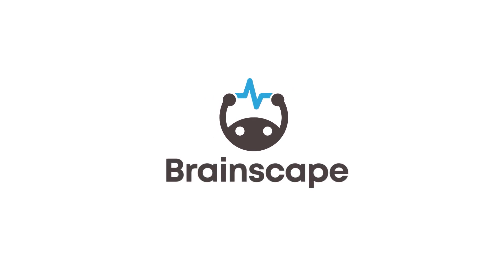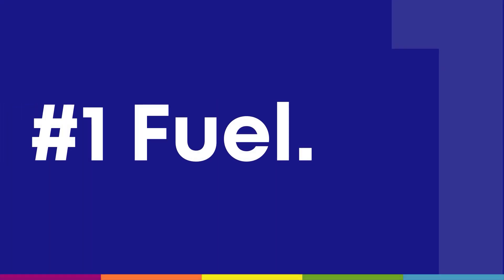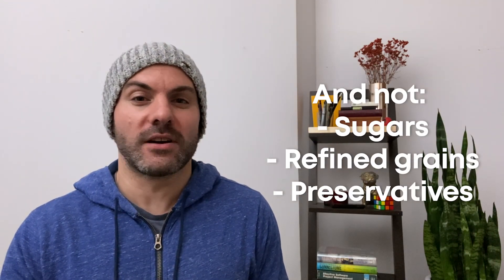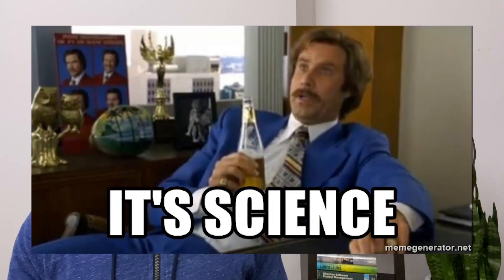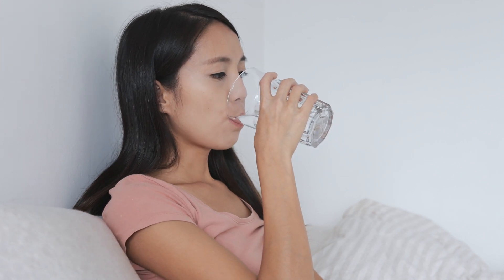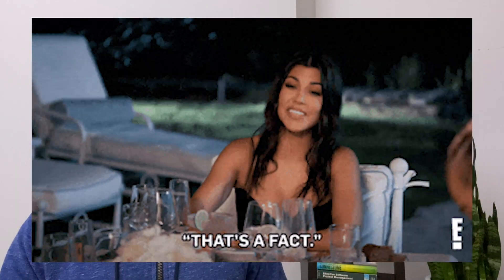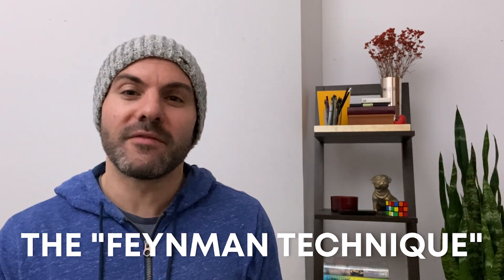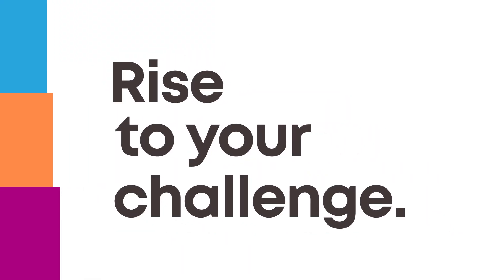Brain Health: How To Study Better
In this video, Brainscape’s Founder and CEO Andrew Cohen gives the rundown on the neuroscience for how to boost your performance by feeding your brain what it needs. We discuss how to juice brain health through the combination of the right foods, movements, and mental activities. Which will enable you to improve your energy, sharpen your focus, improve your mood and increase your learning speed.

In this video, you'll learn about:
0:00​ - Intro
0:59 - Foods to eat to improve brain health
2:45 - Why hydration is so important for brain health
4:04 - Tips for getting a better night sleep
5:20 - How to find time to exercise

We hope this video taught you about study tips that you can ensure your brain is in the best state every day!

And if you’re looking for help with your studies don’t forget to check out Brainscape for millions of flashcards that have already been created or create your own for any subject you’re learning about.